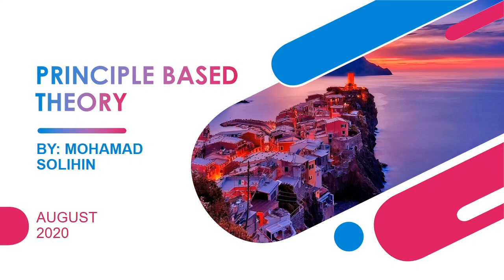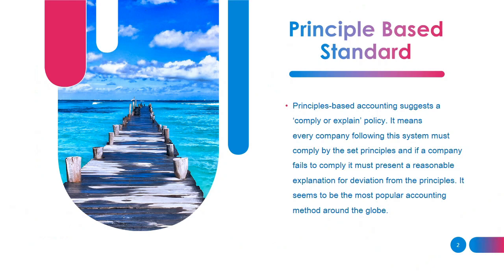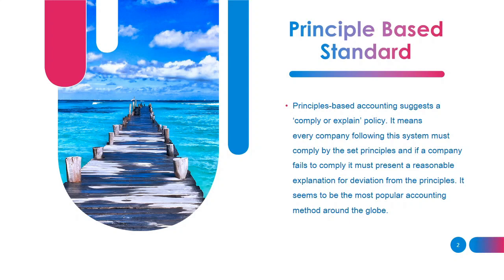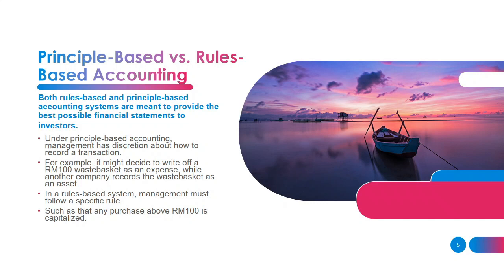BFAR3073 | Quiz 1 Principle Based Theory